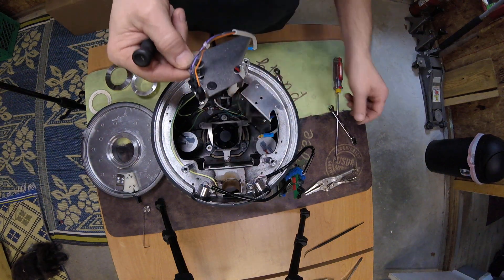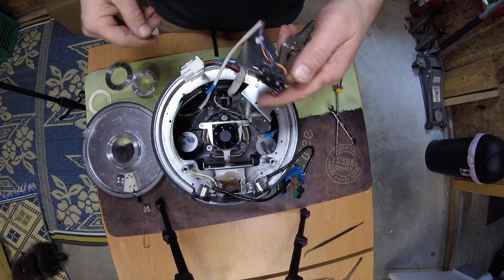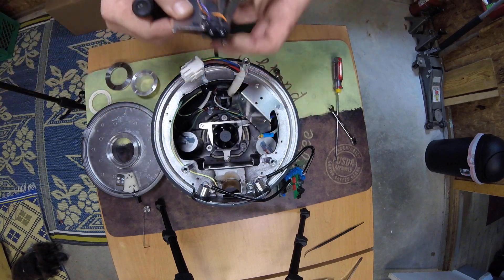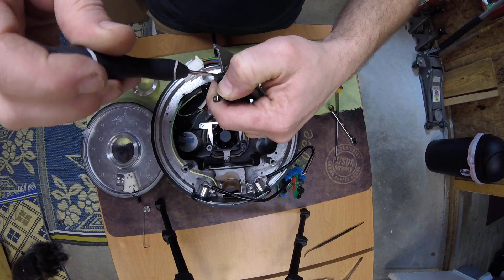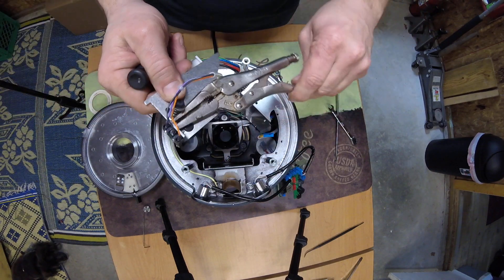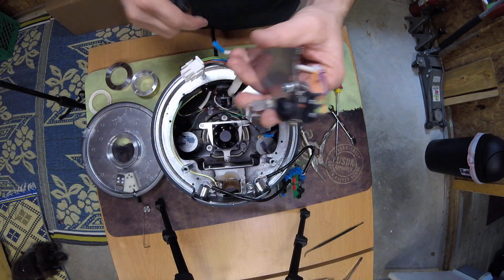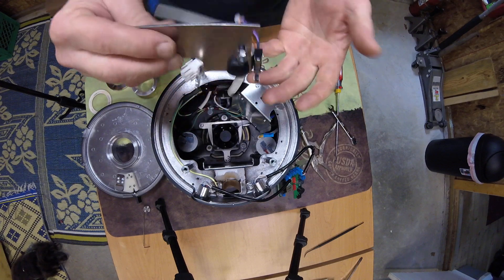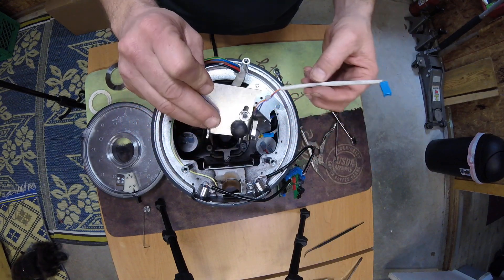Microswitch 04, tightening of microswitch and prep for rocker re-install (with audio)